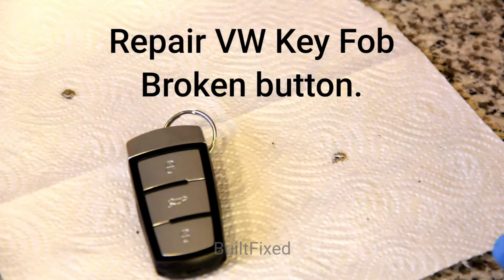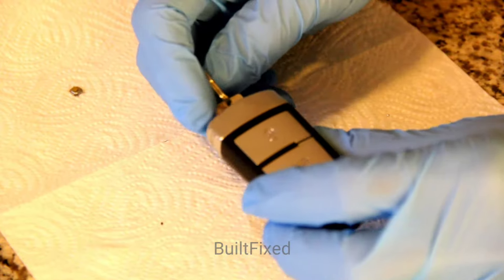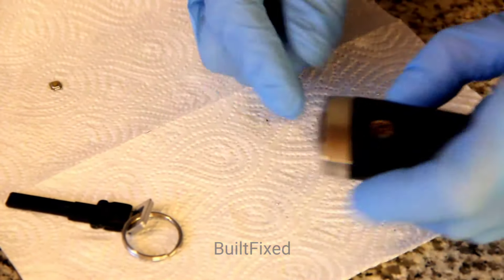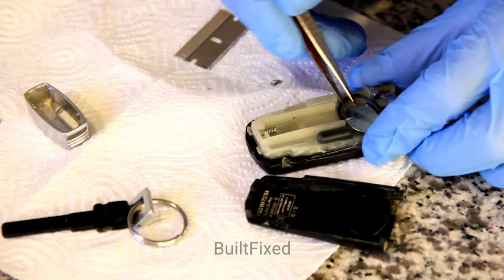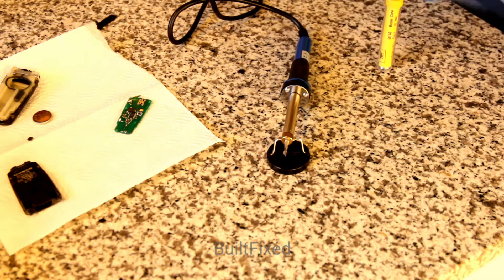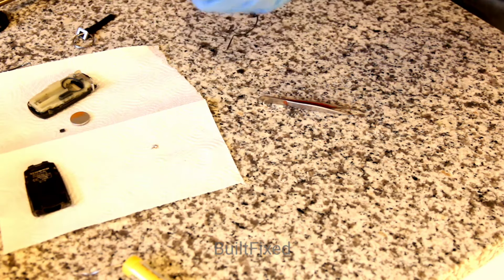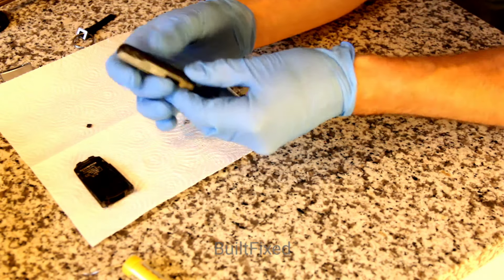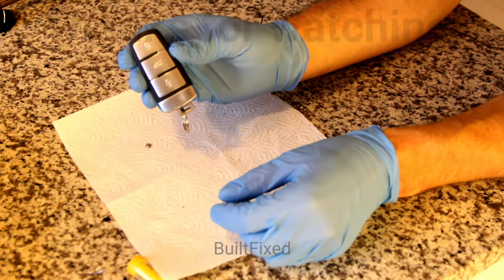Expensive $600 vw passat key or repair it yourself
In this episode I show how to fix a broken button on a B6 style VW passat key fob.  In this video you can also see how to change the car key battery.